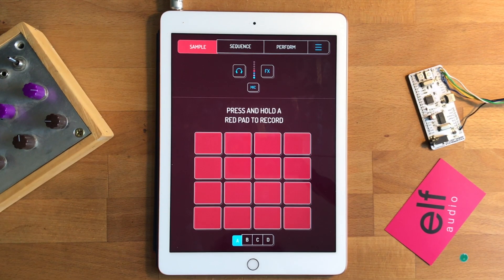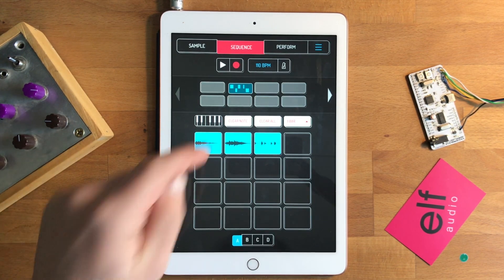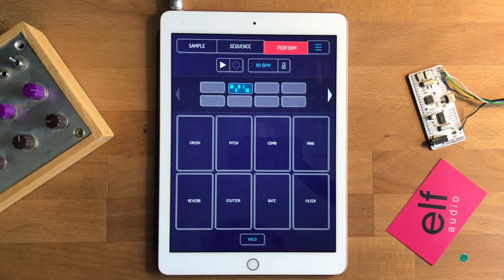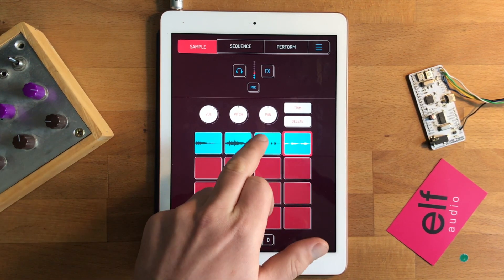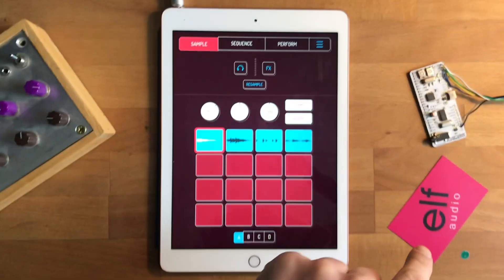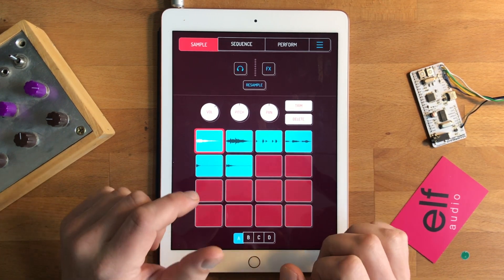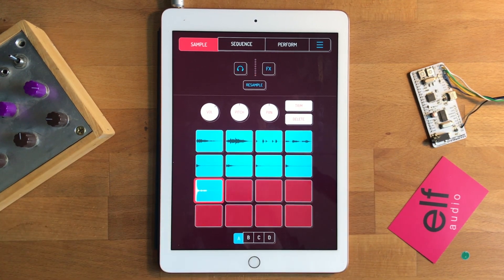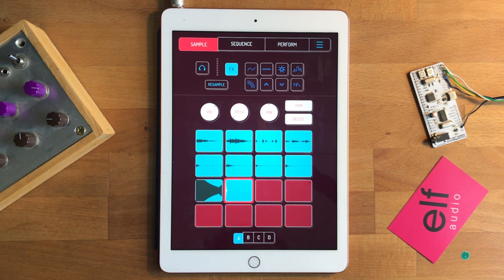Koala Sampler Resampling Tutorial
Here's how to resample in Koala Sampler - the ultimate pocket-sized sampler for iOS and Android.

Koala’s super intuitive interface helps you make a tracks in a flash, there is no brake pedal. You can also resample the output of the app back into the output, through the effects, the sonic possibilities are endless.